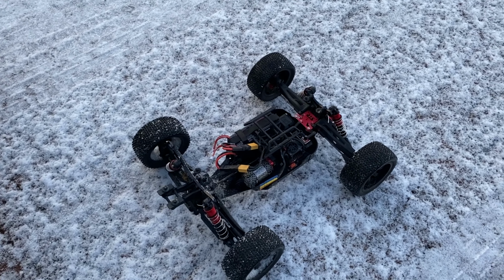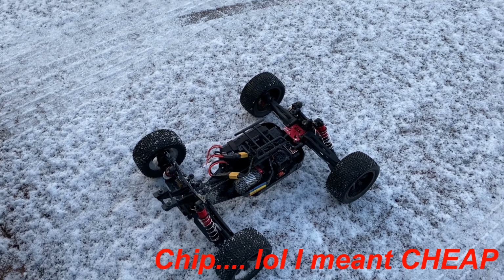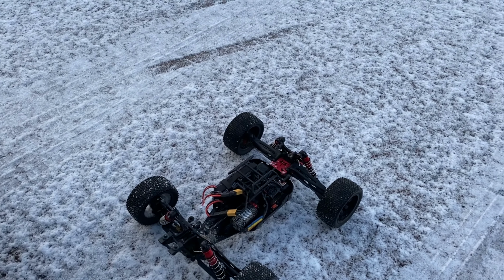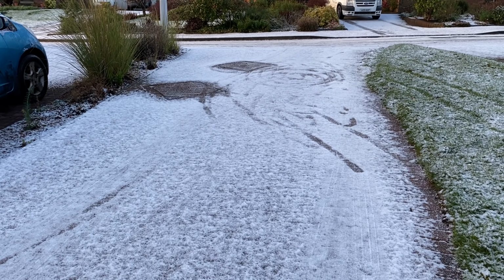Kraton 6S Snow mobile maybe??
Just a bit of testing in the snow after I broke it.